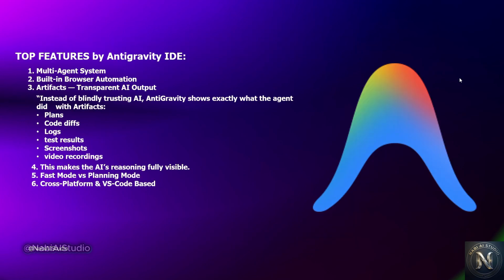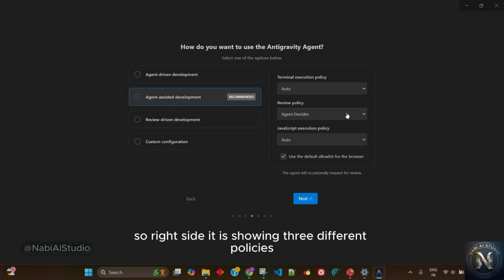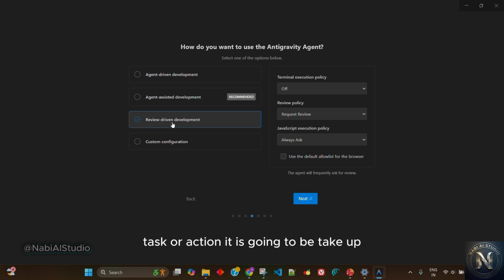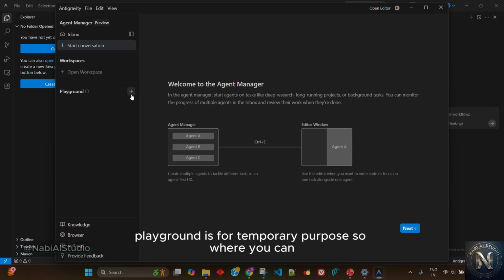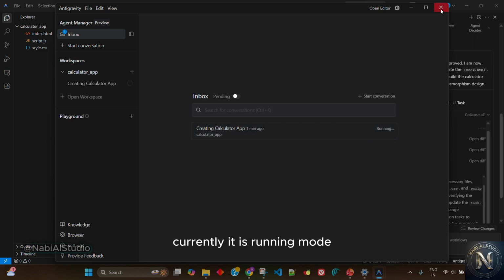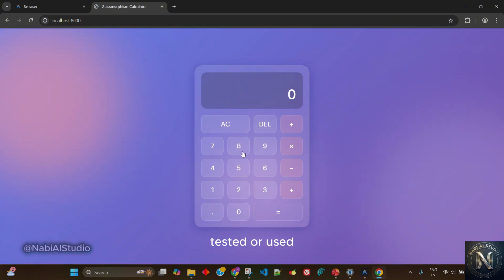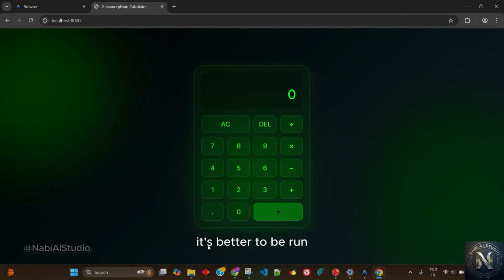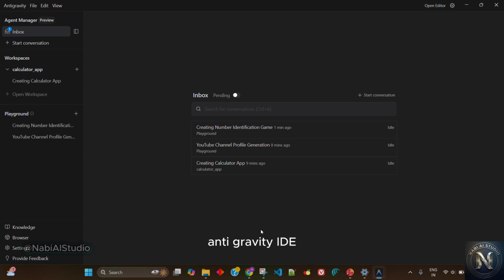Google's AntiGravity IDE – Build Powerful Apps in Minutes | Live Demo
🚀 Welcome to this powerful walkthrough of Gravity IDE — the next-generation development environment built to help you create apps faster, smarter, and with almost zero setup!

In this video, I’ll show you how to build and execute a simple yet engaging live project inside Gravity IDE. Whether you're a beginner exploring modern development tools or a developer looking for a productivity boost, this video will give you a clear, hands-on demonstration of how Gravity IDE works and why it’s gaining so much attention.

🔹 What you’ll learn in this video:
What is Gravity IDE and why it’s unique
How to quickly set up and use Gravity
Step-by-step live project build
Real-time execution and output
Tips to leverage Gravity IDE for faster app development
Why Gravity IDE is great for AI, automation, and rapid prototypes.
Multi agent usage for parallel tasks